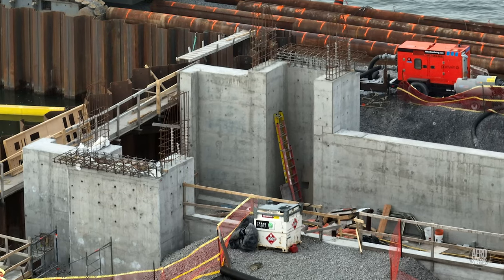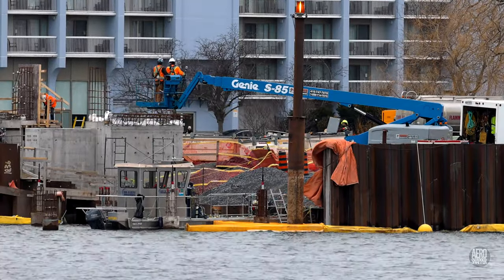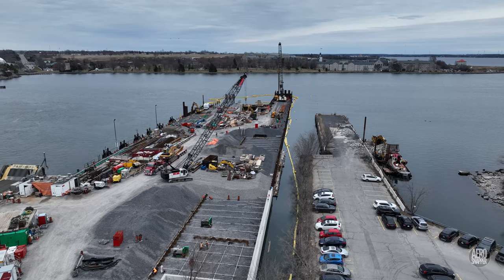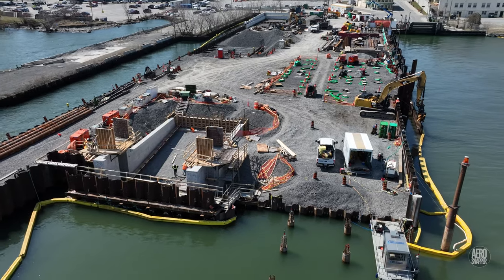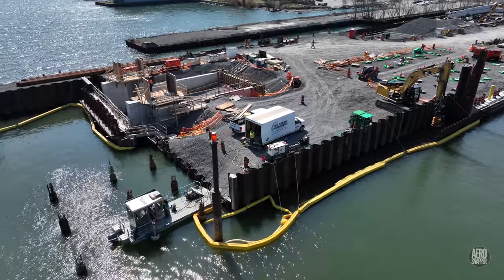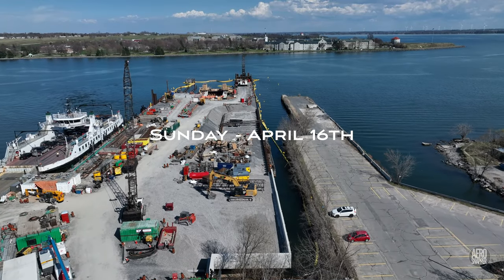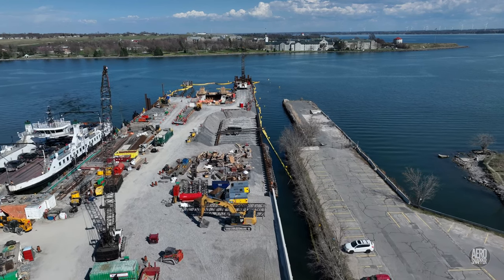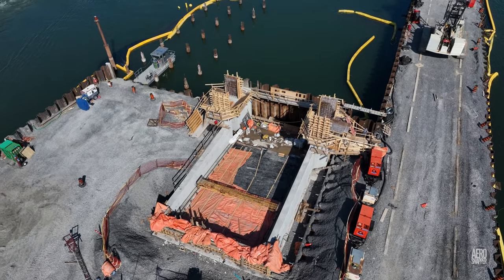Ferry good to see such progress - a Kingston Ferry Dock update 4K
This short video shows works completed on the Kingston Ferry Dock in the first two weeks of April.  There is clear evidence of progress, which reflects considerable efforts by the crew, who are no doubt as keen to get things done as everyone else.